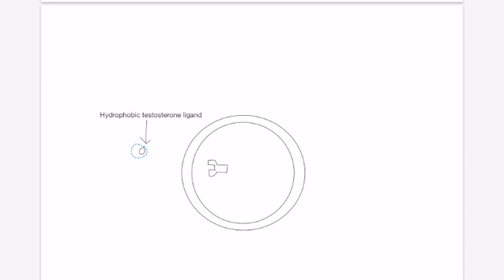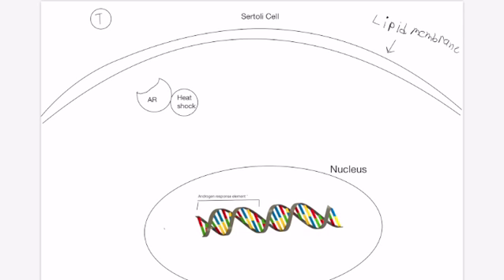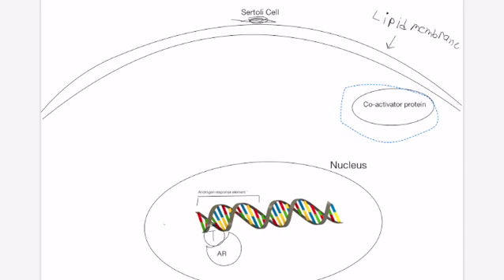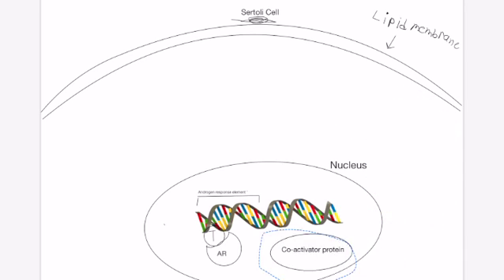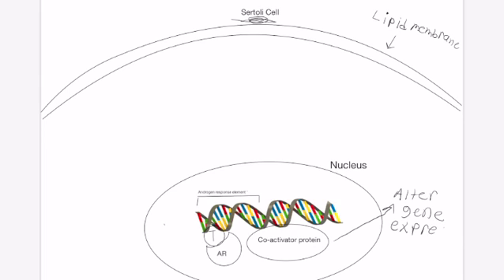#38 Testosterone signaling project